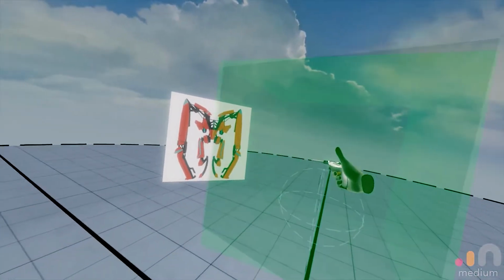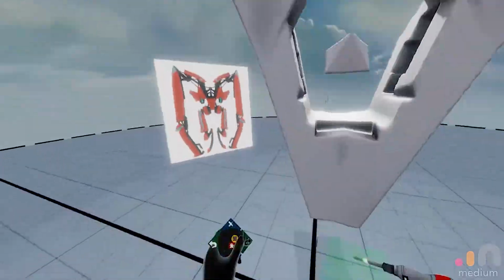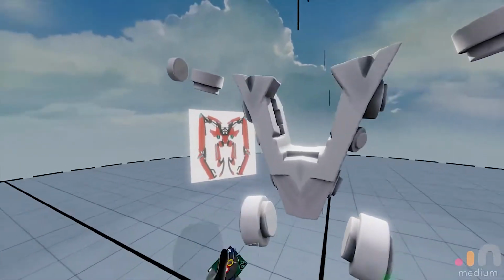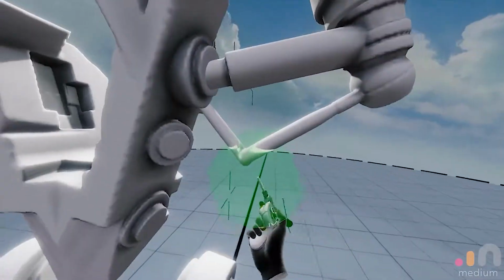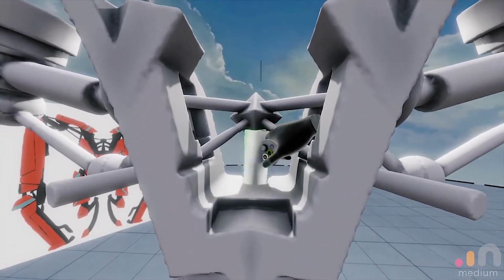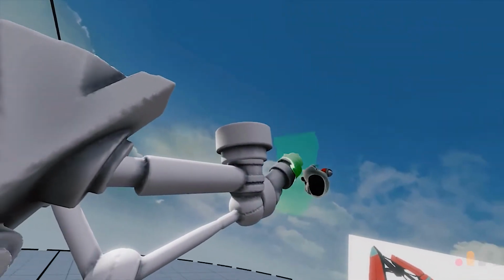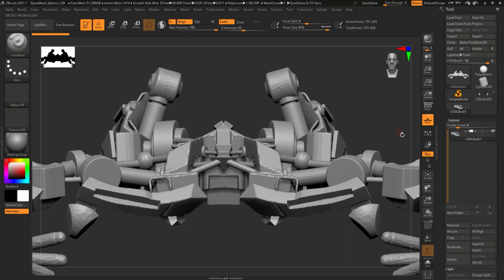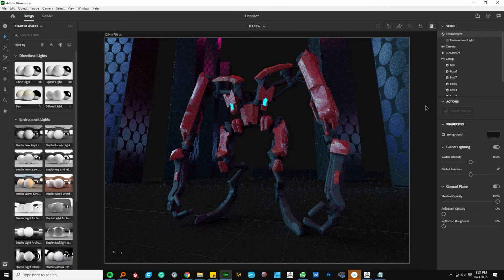Sculpting Robots in VR using Adobe Medium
Sculpting robots in VR, in this video, I am going to show you how I 3d modelled a robot in VR using Medium by Adobe, and if you stick to the end of the video I will show you how you can import it into ZBrush and how it looks inside Sketchfab and Adobe Dimension.

If you would like to download the 3d model as OBJ, FBX and ZBrush